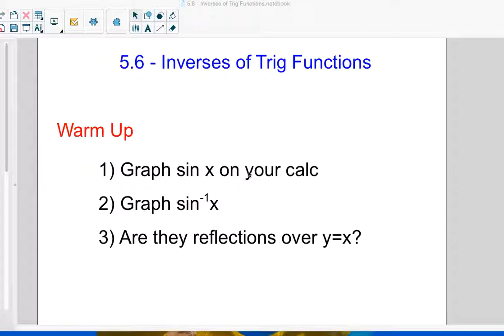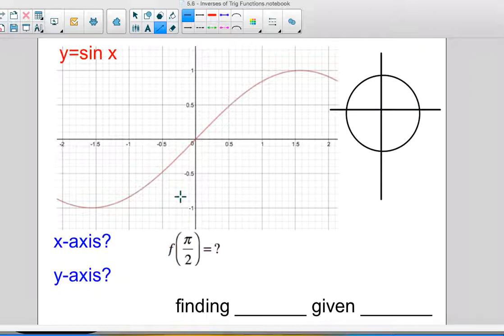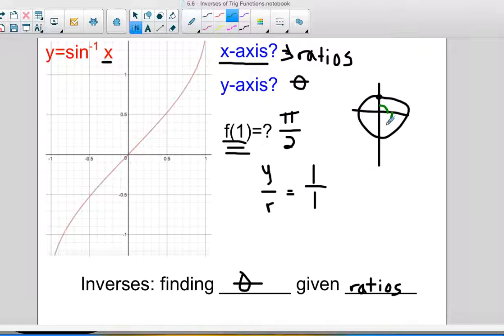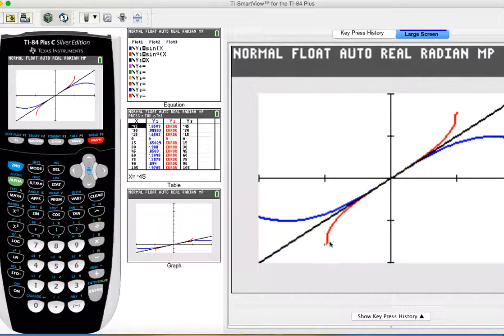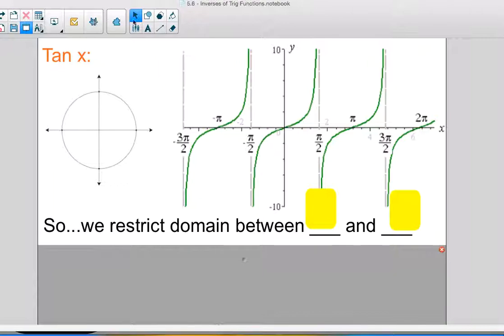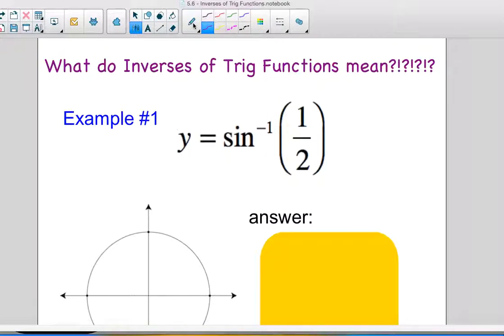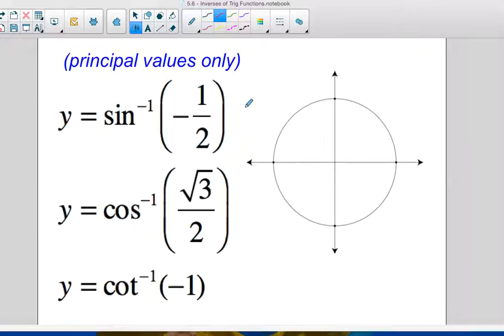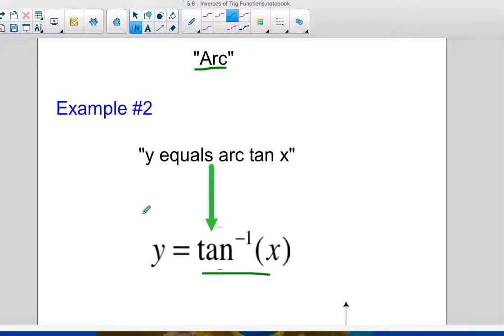5 6 Trig Inverses Video